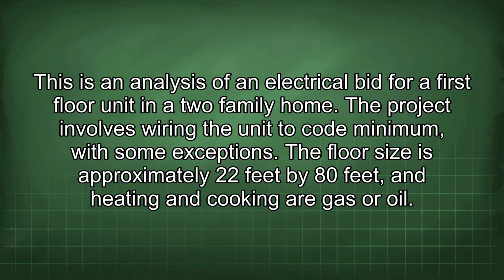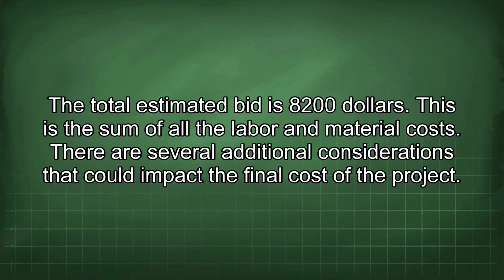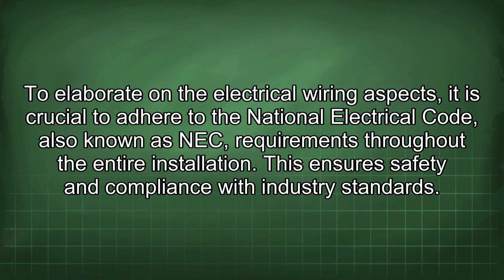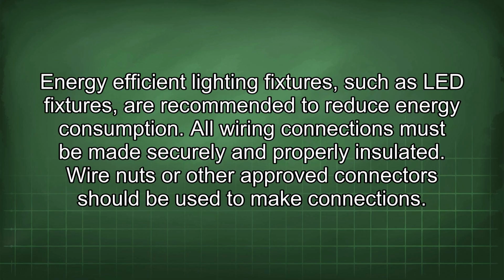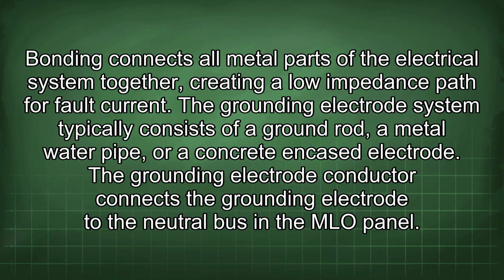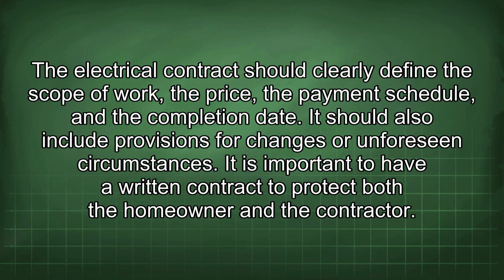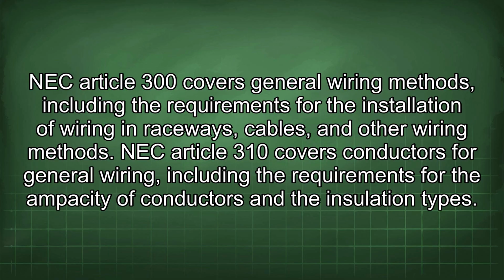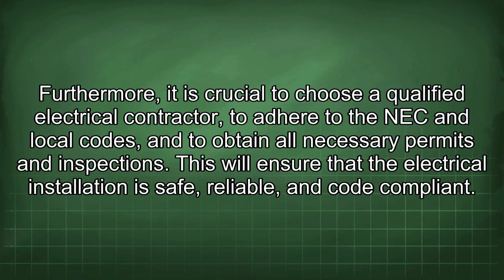Electrical Wiring Bid Analysis For A First Floor Unit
Analyzing an electrical wiring bid for a first floor apartment renovation. The bid includes wiring to code minimum, installation of an MLO panel, AC outlets, and a jacuzzi. We will also examine additional considerations and assumptions made.